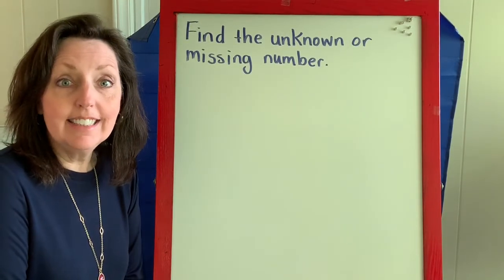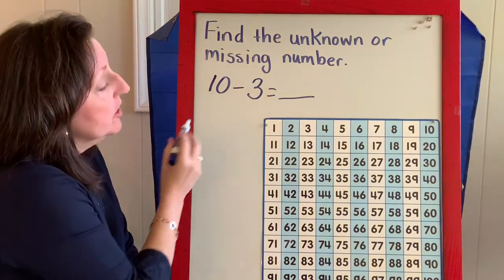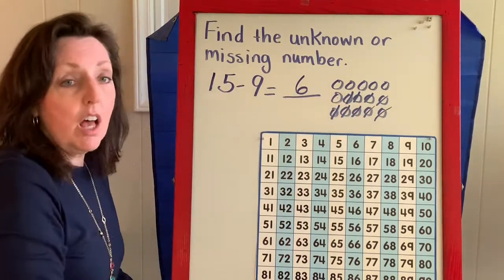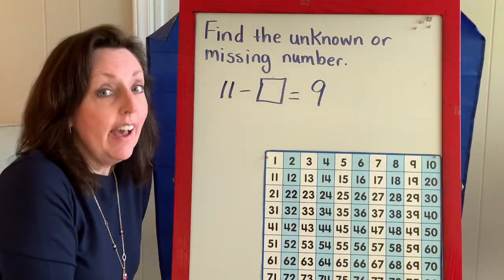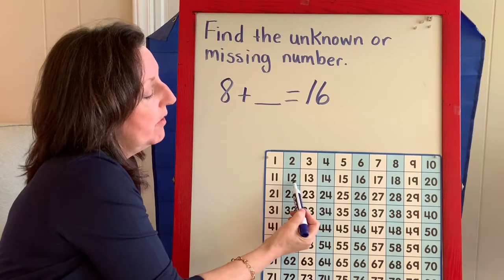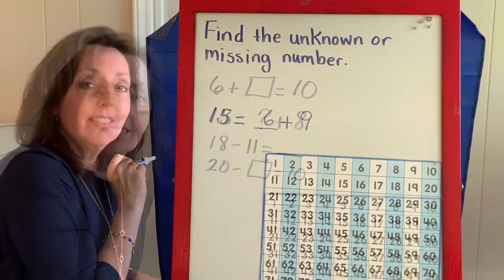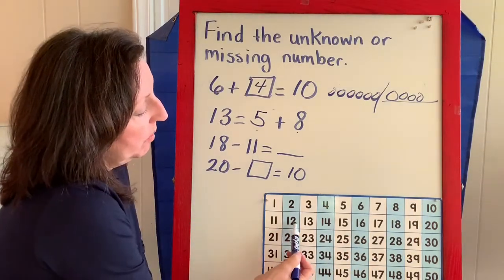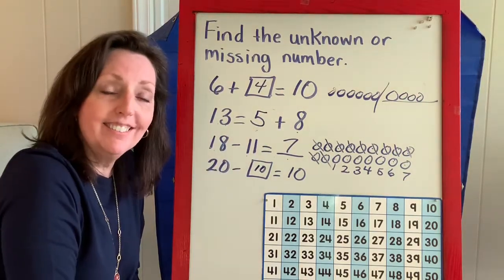Finding the Missing Number